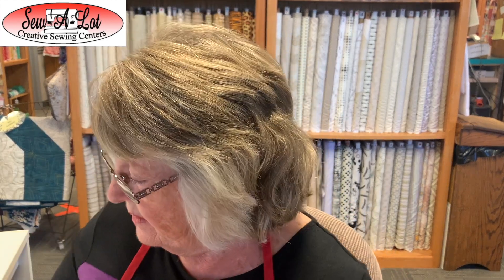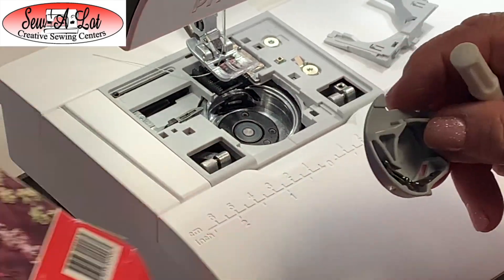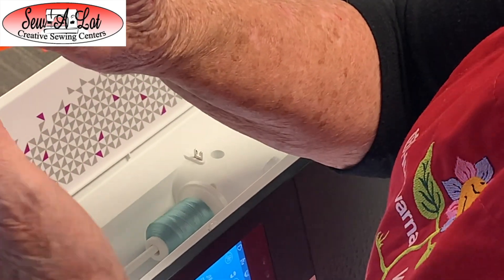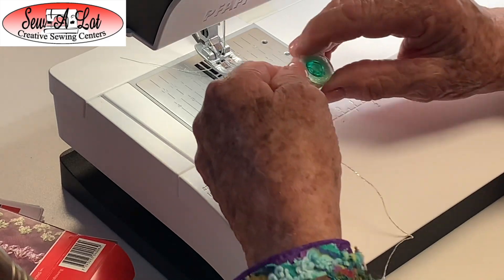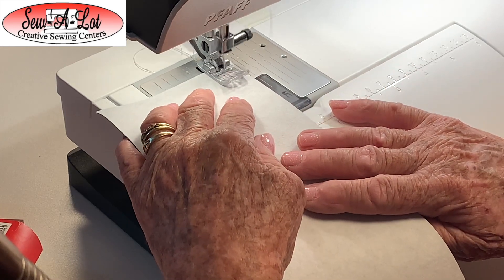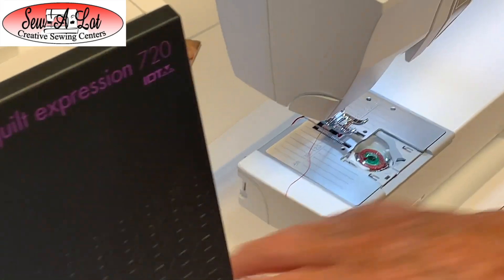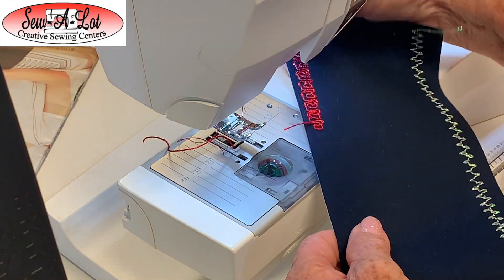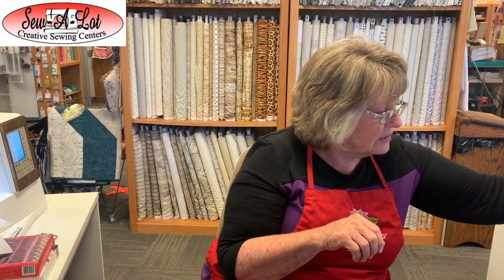PFAFF & Husqvarna Viking Specialty Bobbin Case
This month Anita will demo the Specialty Bobbin Case for the PFAFF and Husqvarna Viking machines. She will go over how to load the bobbin case, stitch with heavier threads and yarns, and show projects she's completed with it.